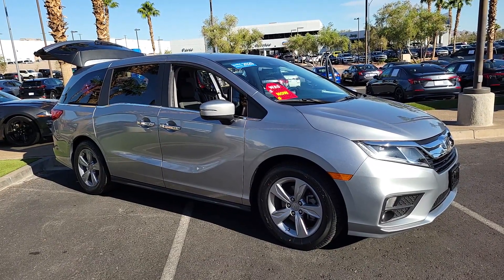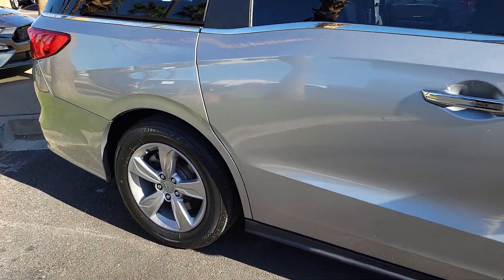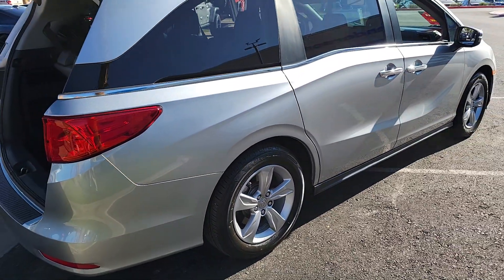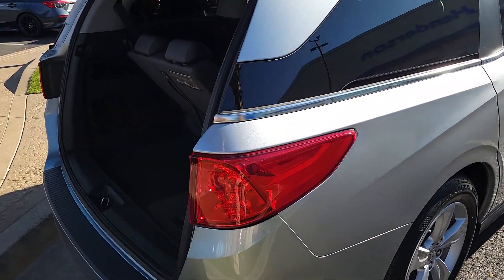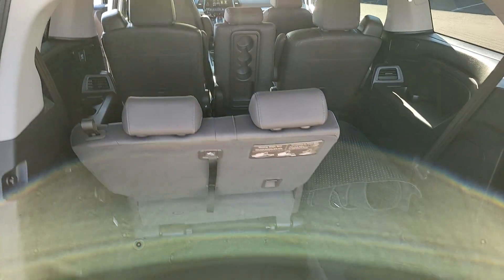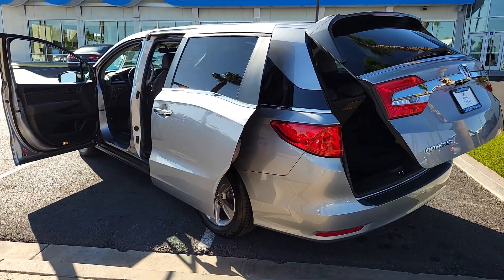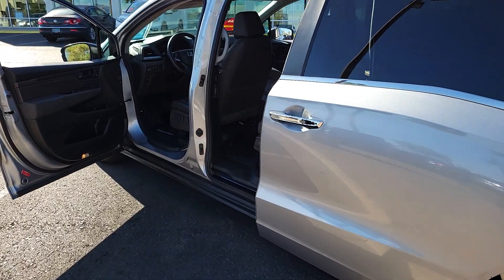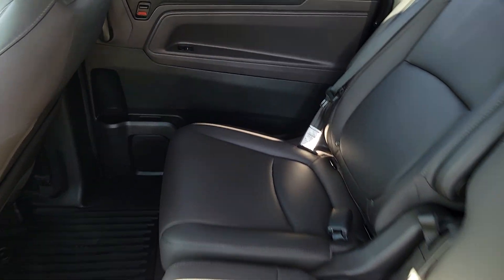2020 Honda Odyssey Henderson, Las Vegas, Laughlin, St George, Flagstaff, NV P17591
Lunar Silver Metallic [LISTING TYPE] 2020 Honda Odyssey EX-L AUTO available in Henderson, Arizona at Findlay Honda Henderson. Servicing the Las Vegas, Laughlin, St George, Flagstaff, NV area.

Side Impact Beams,Dual Stage Driver And Passenger Seat-Mounted Side Airbags,Blind Spot Information (BSI) System Blind Spot,Collision Mitigation Braking System (CMBS) + FCW and Cross Traffic Monitor,Collision Mitigation-Front,Tire Specific Low Tire Pressure Warning,Dual Stage Driver And Passenger Front Airbags,Curtain 1st, 2nd And 3rd Row Airbags,Airbag Occupancy Sensor,Driver And Passenger Knee Airbag,Rear Child Safety Locks,Outboard Front Lap And Shoulder Safety Belts -inc: Rear Center 3 Point, Height Adjusters and Pretensioners,Back-Up Camera,Heated Front Bucket Seats -inc: driver's seat 12-way power adjustment including 4-way power lumbar support w/2-position memory and front passenger's seat 4-way power adjustment,8-Way Driver Seat,Passenger Seat,Removable 40-20-40 Folding Split-Bench Front Facing Manual Reclining Fold Forward Seatback Rear Seat w/Manual Fore/Aft and Magic Slide 2nd-Row Seats Side-To-Side Sliding,Driver And Front Passenger Armrests and Rear Center Armrest Rear Seat Mounted Armrest w/Storage,Manual Tilt/Telescoping Steering Column,Fixed 60-40 Split-Bench Leatherette 3rd Row Seat Front, Manual Recline, Manual Fold Into Floor, 3 Manual and Adjustable Head Restraints,Front Cupholder,Rear Cupholder,Power Fuel Flap Locking Type,Remote Releases -Inc: Power Cargo Access,HomeLink Garage Door Transmitter,Cruise Control w/Steering Wheel Controls,Distance Pacing,HVAC -inc: Underseat Ducts and Headliner/Pillar Ducts,Illuminated Locking Glove Box,Driver Foot Rest,Full Cloth Headliner,Vinyl Door Trim Insert,Interior Trim -inc: Piano Black/Metal-Look Instrument Panel Insert and Chrome/Metal-Look Interior Accents,Driver And Passenger Visor Vanity Mirrors w/Driver And Passenger Illumination,Full Floor Console w/Covered Storage, Mini Overhead Console w/Storage, Conversation Mirror and 3 12V DC Power Outlets,Front And Rear Map Lights,Fade-To-Off Interior Lighting,Carpet Floor Trim,Trunk/Hatch Auto-Latch,Cargo Space Lights,Driver / Passenger And Rear Door Bins,Delay